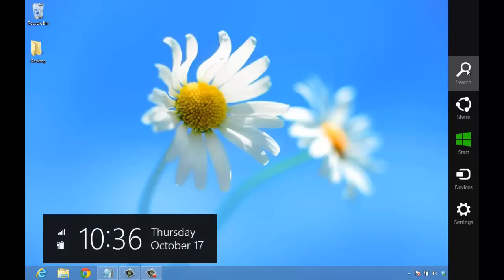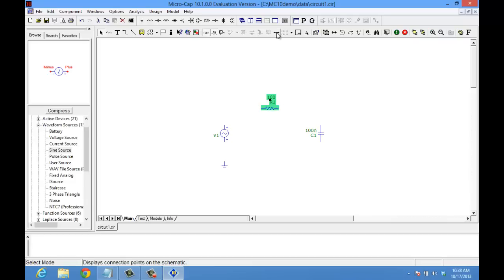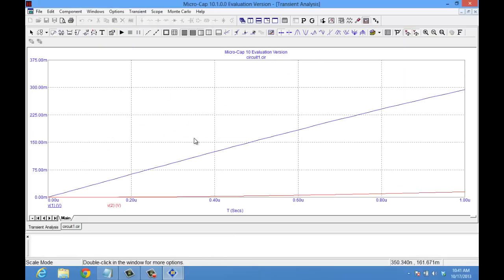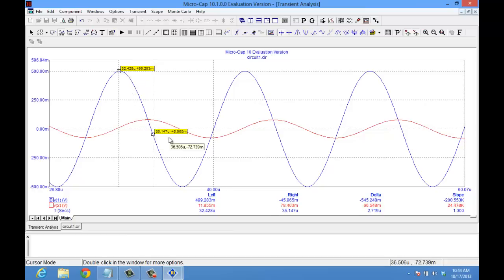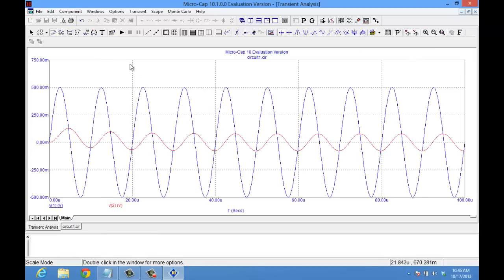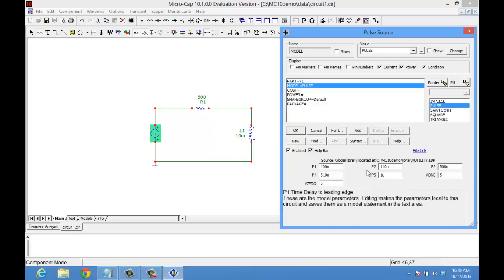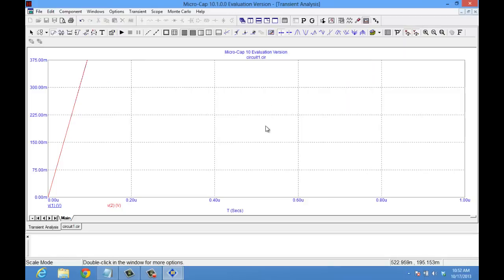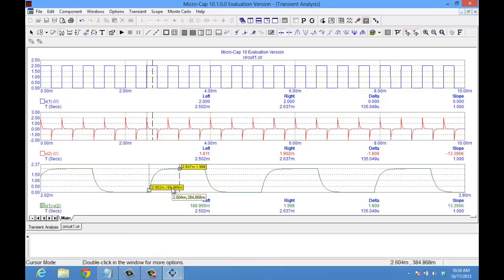MicroCap Tutorial for Beginners: Lab 5 for Western University MSE2201 Course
Micro-Cap Tutorial using the Lab 5 Micro-Cap Application for Circuit Analysis PreLab